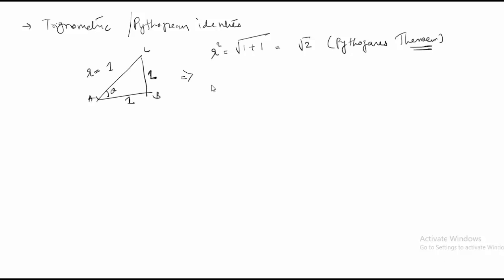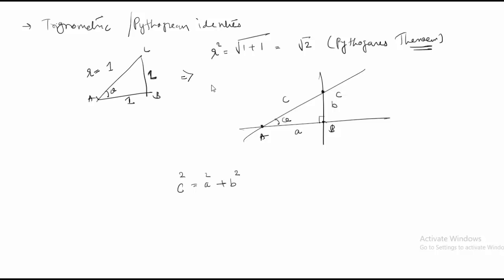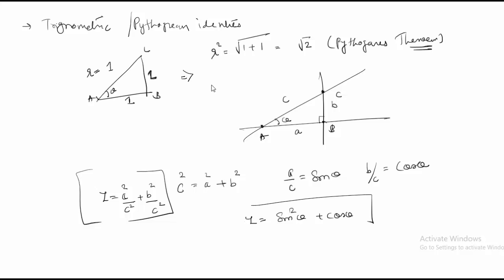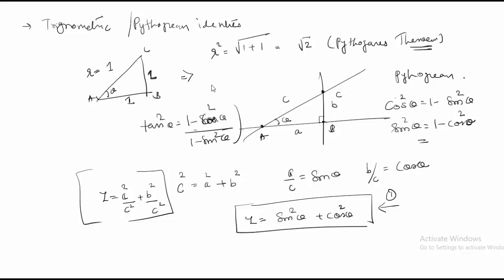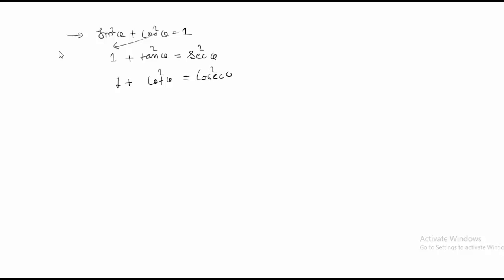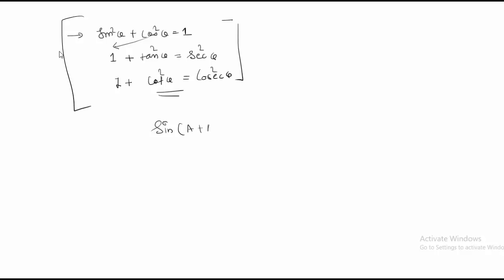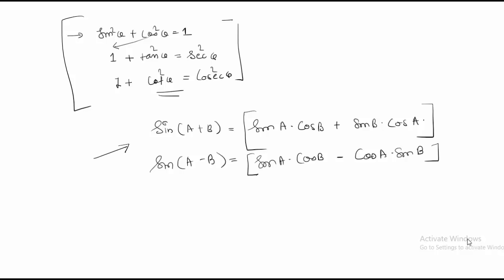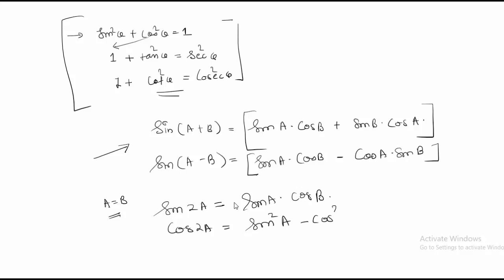Pythogerean Trignometric Identity Derivation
Pythagorean Trigonometric Identity Derivation , trigonometric identities ,